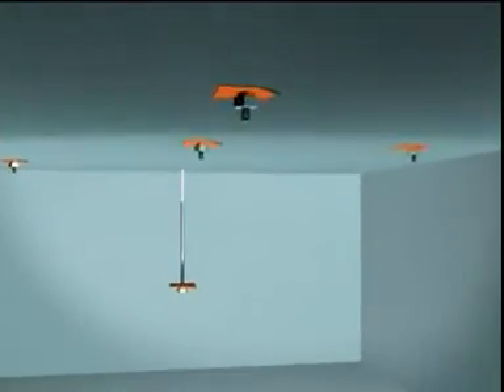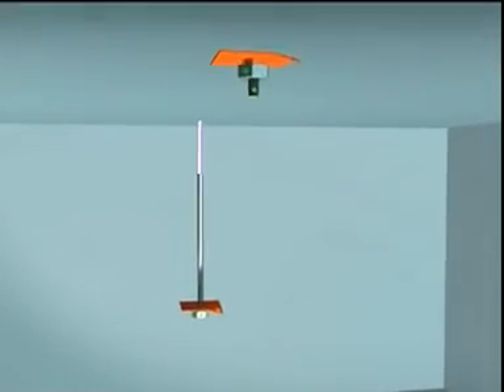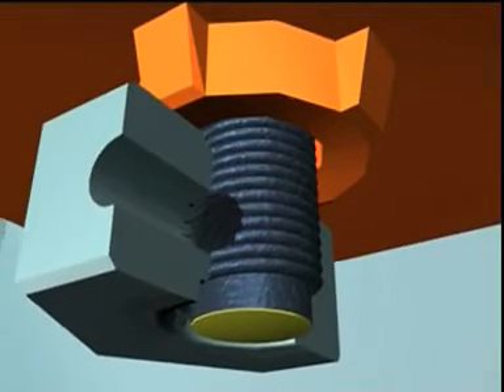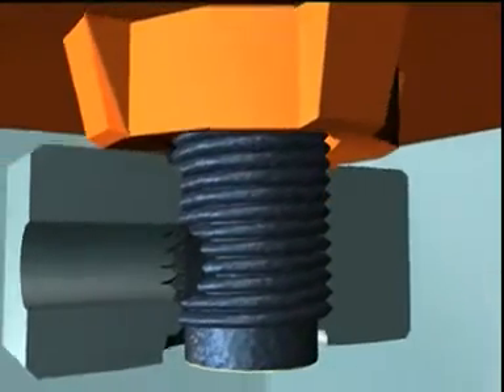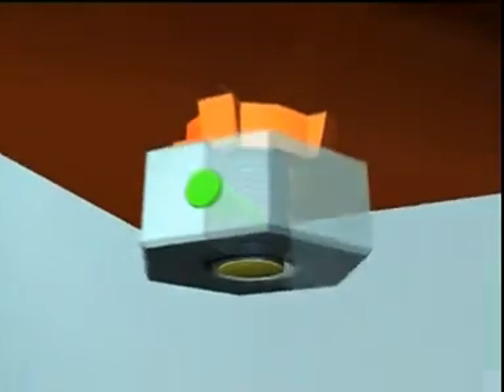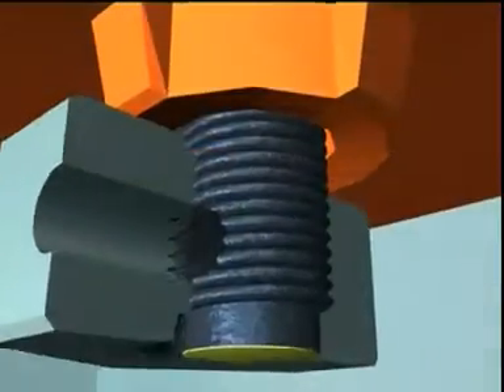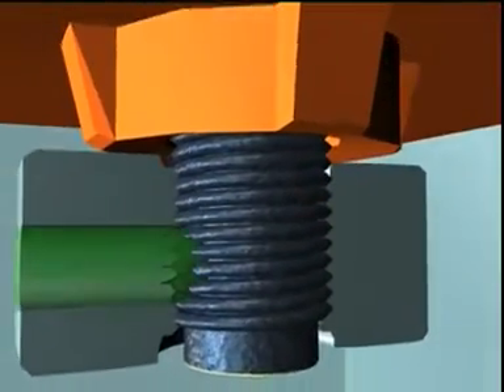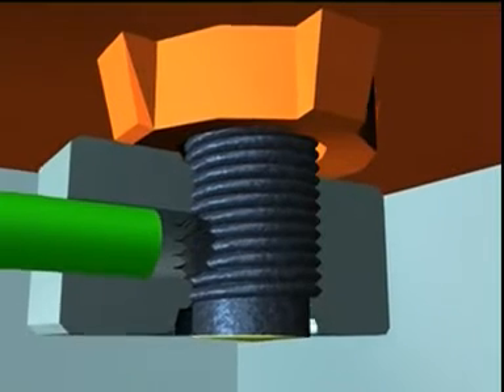Method of Bolting for support in Underground Mines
Bolts are a commonly used method for support in underground mines, here's animated representation of the method in which bolting is done.